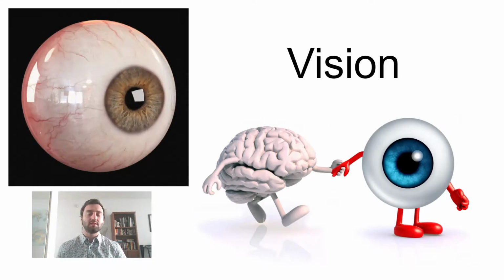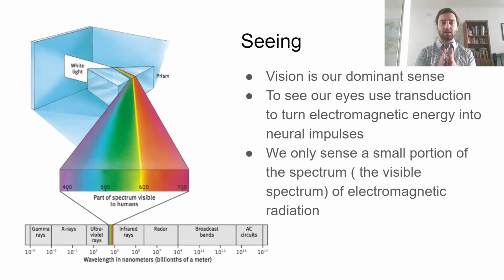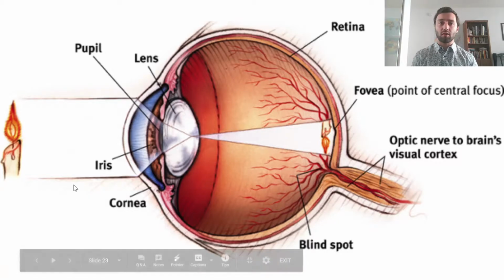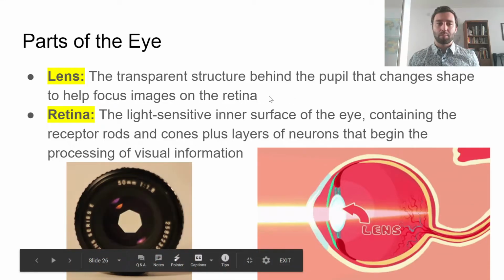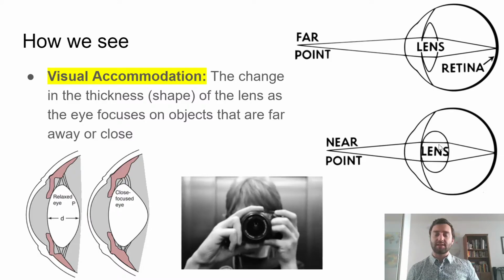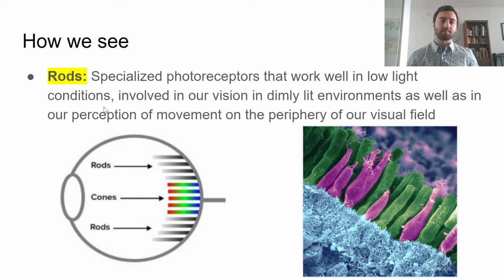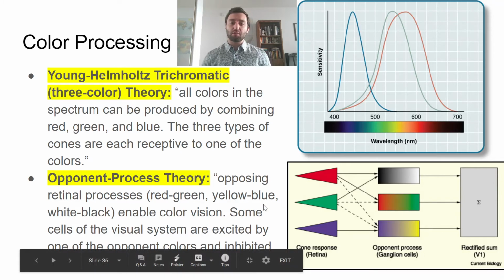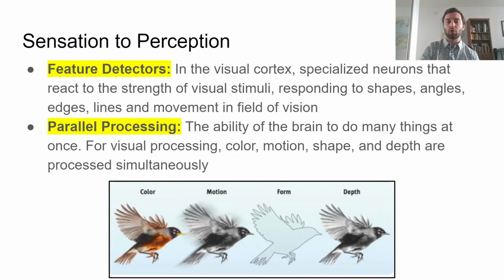AP Psychology - Unit 3: Sensation & Perception, Part 2: Vision